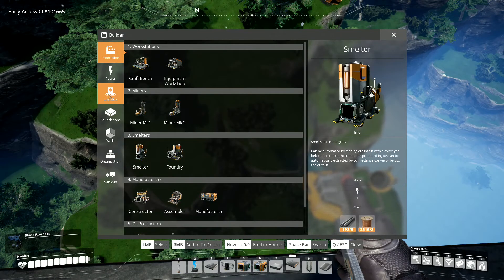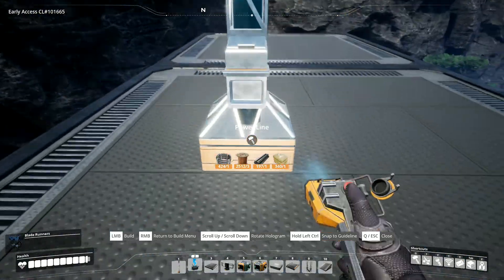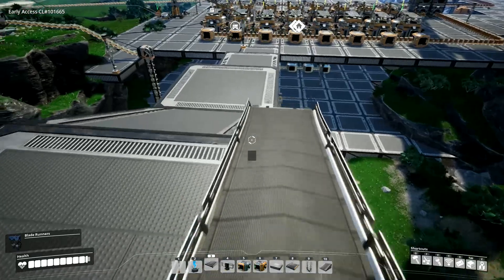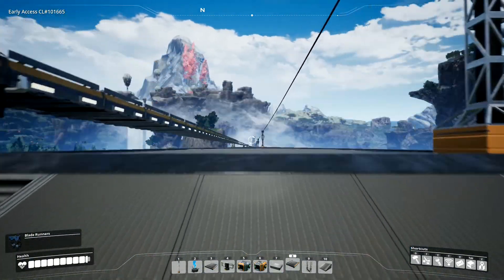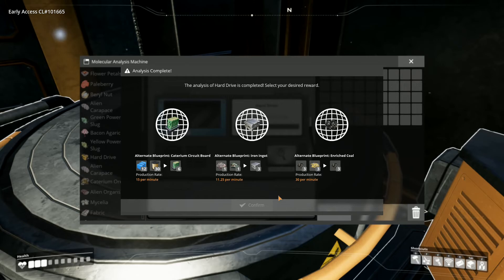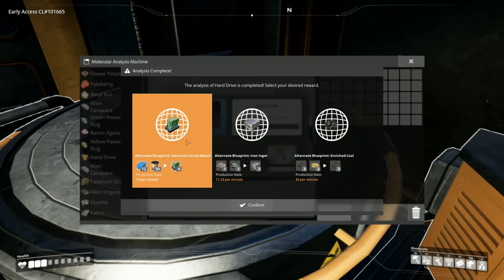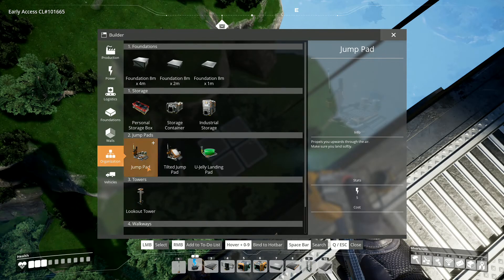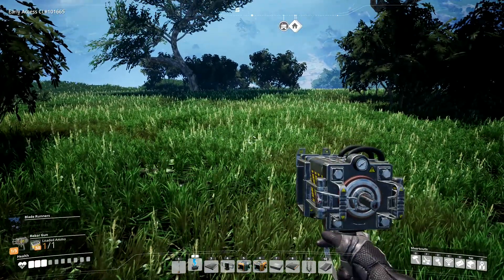Let's Play Satisfactory #53: Jelly Pad Targets!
Jelly pads are a great way to get down from the highest of heights.  But when you're a long way up they can make for a very small target!

Launceston
PL15 0BT
United Kingdom